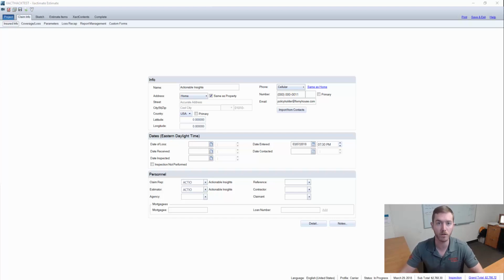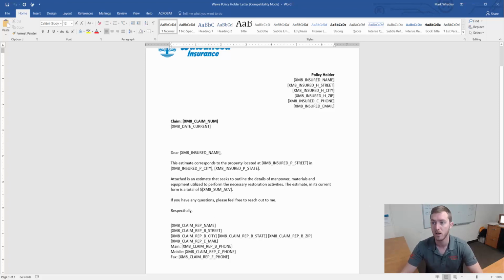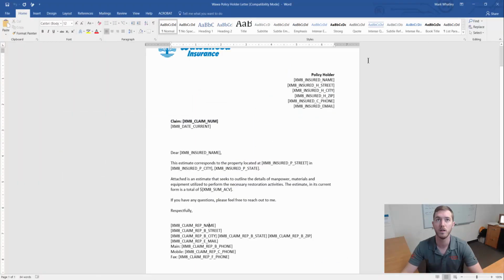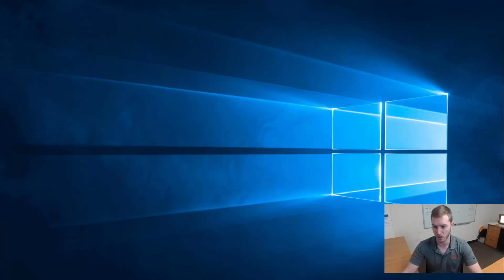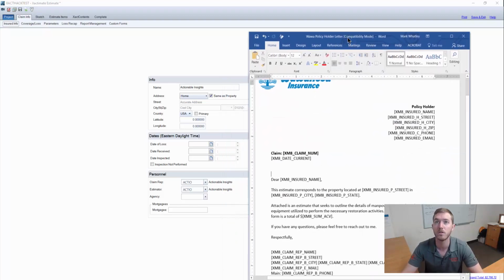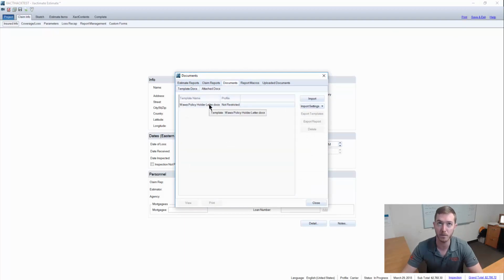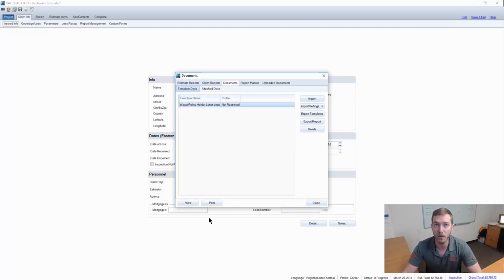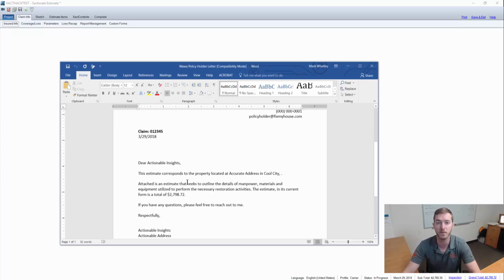Xact Hacks | Integrating Tokens with Microsoft Office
This week's Xact Hacks video shows you how to create custom Word Documents using Xactimate tokens to automatically populate information from the estimate. Brand your letters and quickly generate Word documents so you don't have to type things out time and time again! You can also use this tool to create Excel documents. This video builds off our previous video, Token Driven Opening Statements, so check that out to explore additional uses of time-saving tokens!